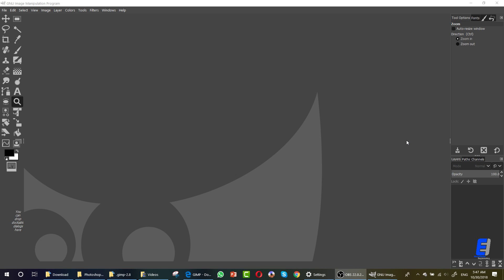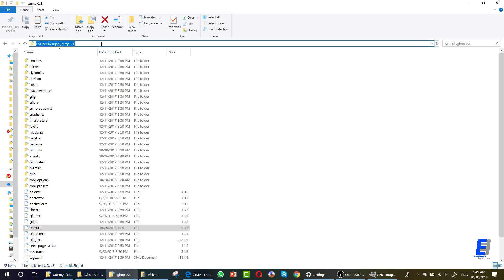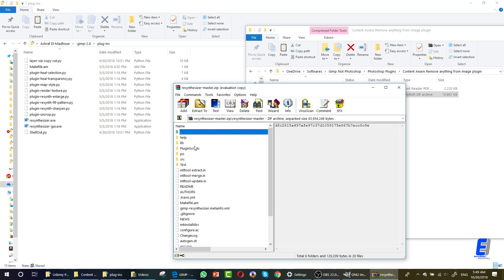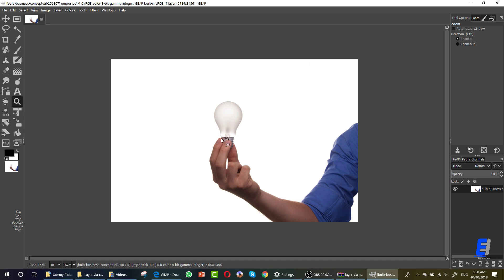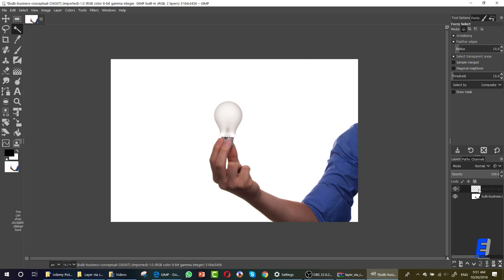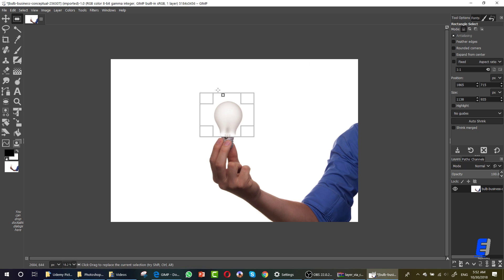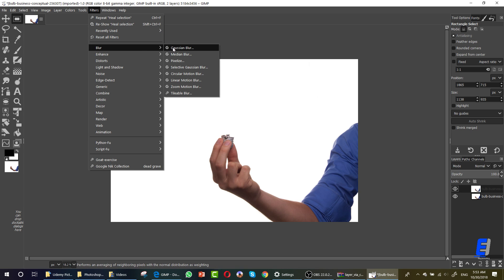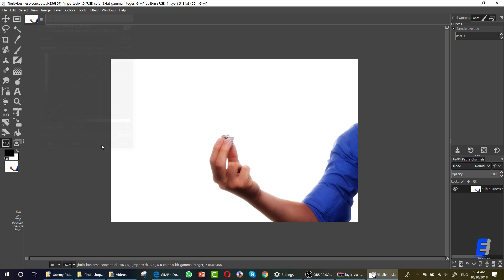Dealing with Filters in GIMP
فيديو جديد من فريق الهندسة التعليمية
قناة الهندسة التعليمية
قناة تهدف لنشر المحتوى التقني والهندسي بصورة شيقة للمساهمة في دعم المحتوى العربي على الانترنت وتوفير شروحات مميزة في المجالات الهندسية والتقنية المختلفة

لا نطلب منكم سوى الدعم بمشاركة هذه القناة والاشتراك فيها لعل غيركم يستفيد منها ومشاهدة الفيديوهات وتطبيقها وان امكنكم مشاركة ما اعجبكم منها والاشتراك في القناة

الدورات مجانية بشكل كامل

Educational Engineering
EduEng